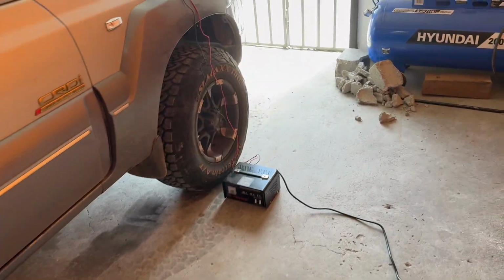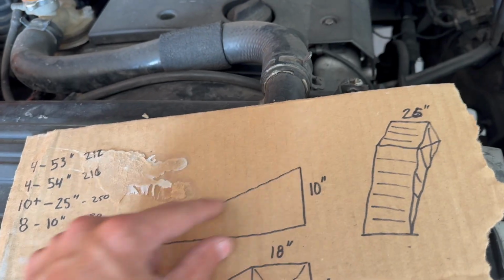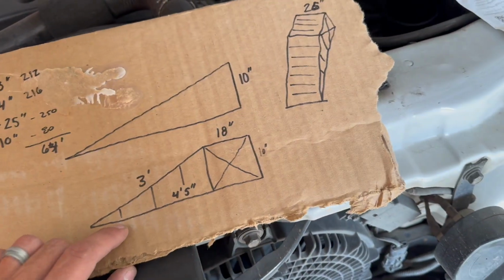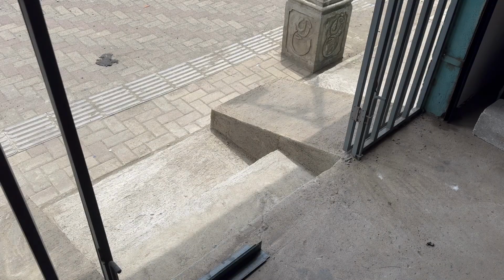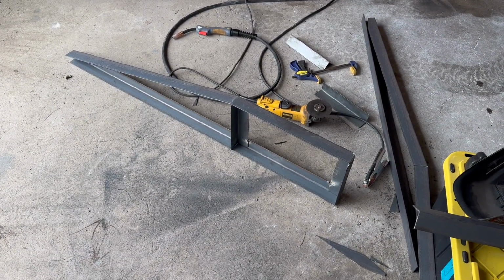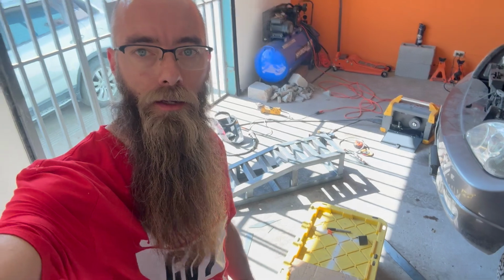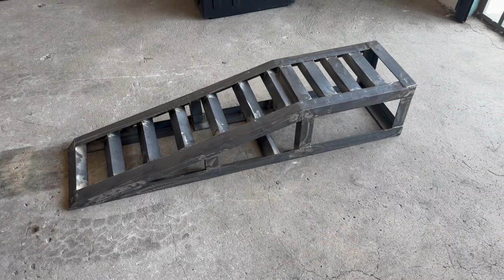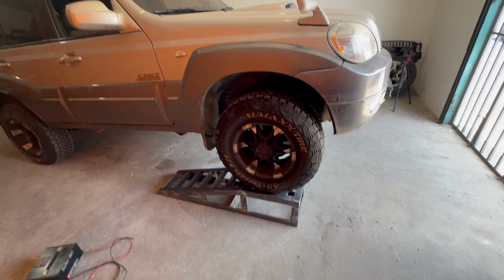New Ramps for the Workshop!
I am finally able to get vehicles easily in and out of the shop!!

I am so excited to announce that SCG has a new home and I will also be starting a skilled trades program!